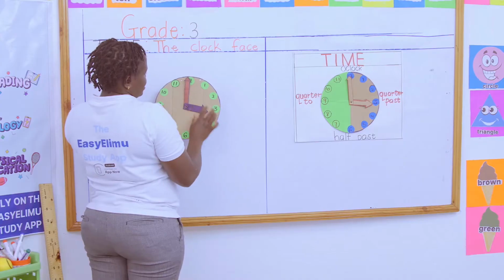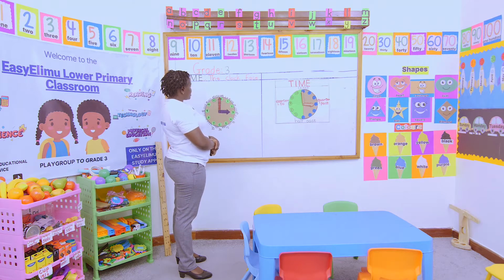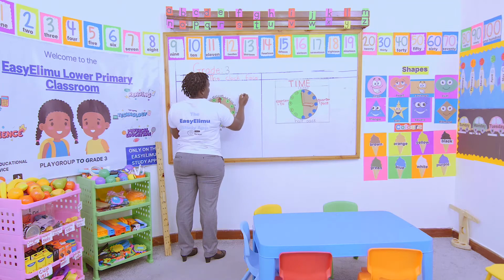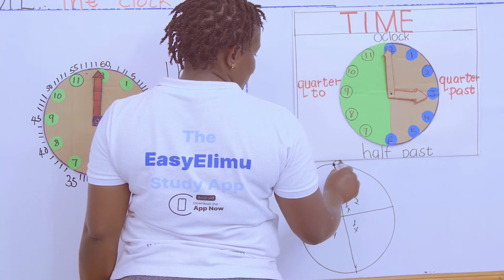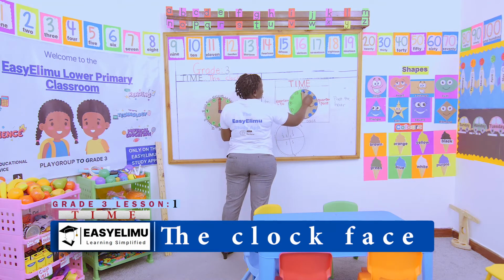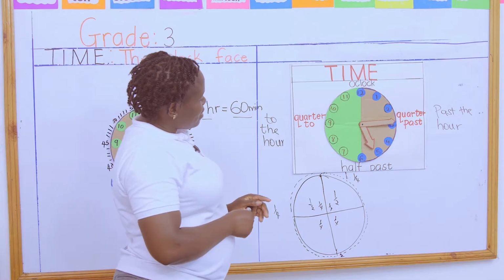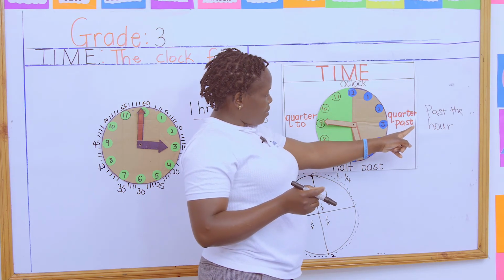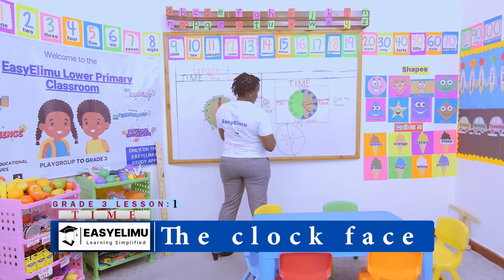How to identify the minute as a unit of measuring time | Grade 3 Math Video Lesson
This is lesson 1 of 10 in sub-topic: Time for Grade 3

Learn how to identify the minute as a unit of measuring time with Teacher Anauncieta.